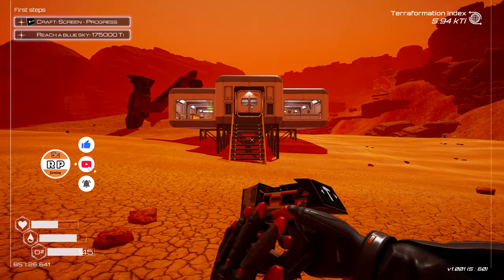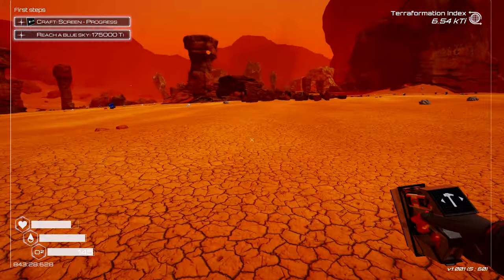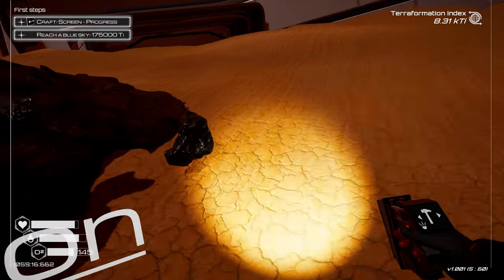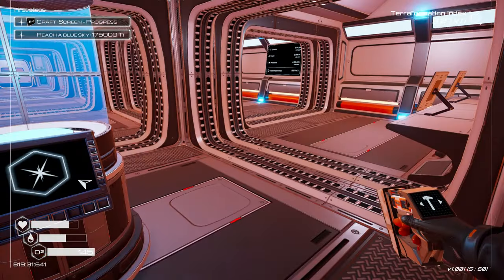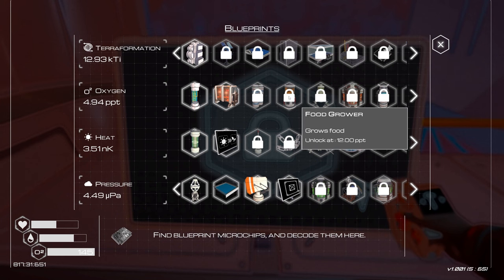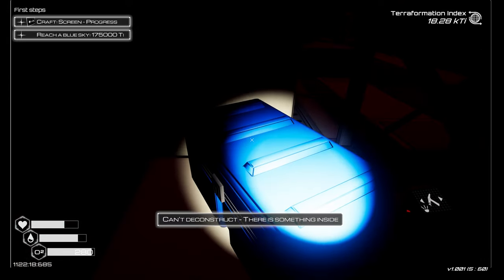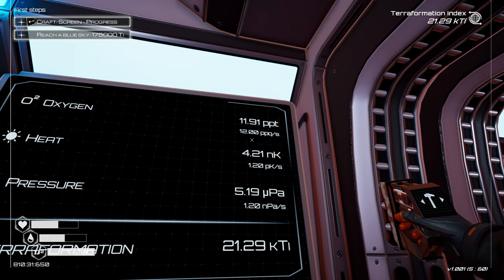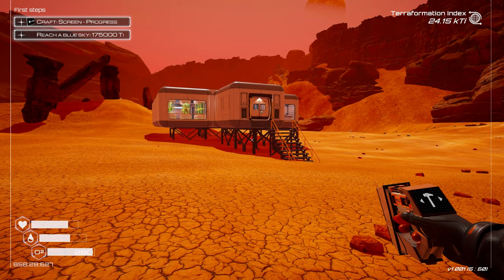Growing Crops In Planet Crafter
Planet Crafter Full Release Episode Two.
Time to head out and explore for more flower plants so we can increase our O2 on the planet and open up Food production. Growing Crops In Planet Crafter
This space survival open-world terraforming crafting game is designed for 1 to 10 players. Alter the ecosystem of an inhospitable planet to render it habitable for humanity. Survive, gather resources, and build your base. Then, generate oxygen, warmth, and pressure to create a brand-new biosphere.